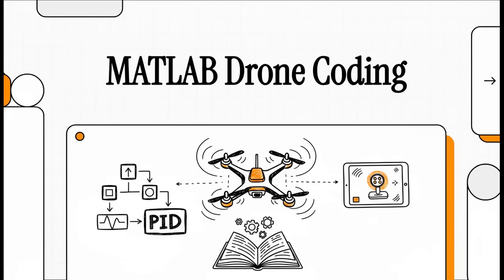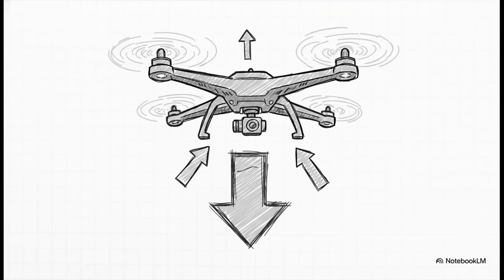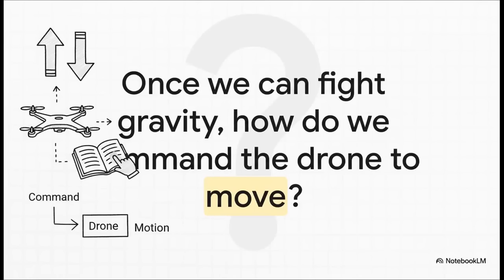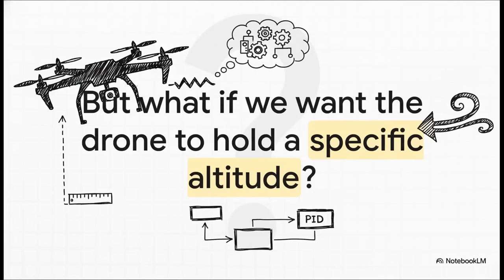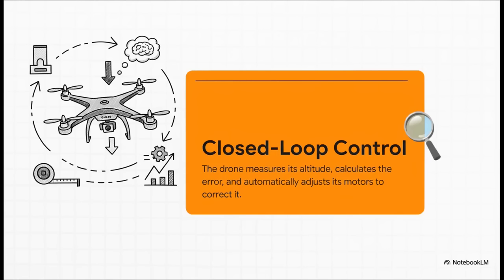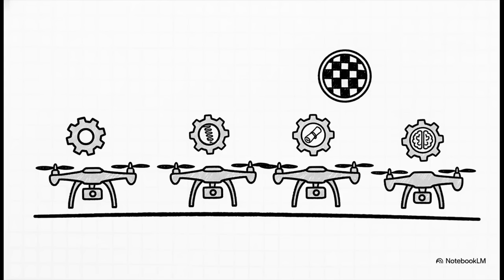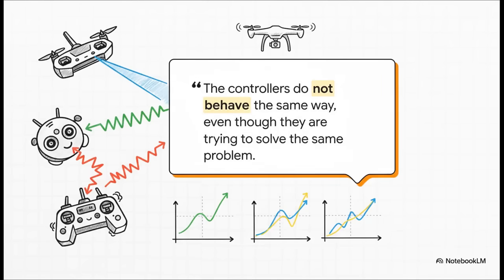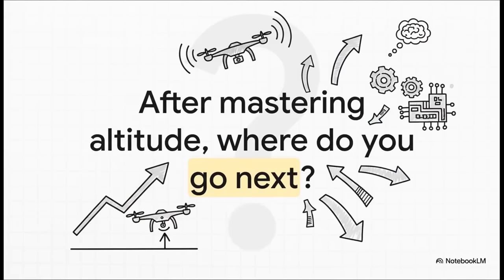MATLAB Drone Coding for Beginners | From Hover Thrust to PID Control (Book Overview)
Start learning MATLAB drone coding with practical scripts, plots, and PID altitude control examples.

MATLAB Drone Coding for Beginners: From Hover Thrust to PID Altitude Control by Dr Ma Mohin.

In this video, you will learn:

• How a drone generates thrust and achieves hover
• How vertical motion is simulated in MATLAB
• The effect of step and ramp motor inputs
• How P, PD, PI, and PID controllers work
• How different controllers perform under disturbance

This book is designed to help you understand the physics, code, and results together, not just copy MATLAB scripts.

Perfect for:

• Engineering students
• Beginner researchers
• Anyone learning drone modelling and control
• MATLAB beginners interested in UAV systems